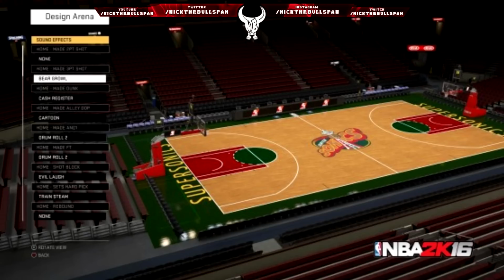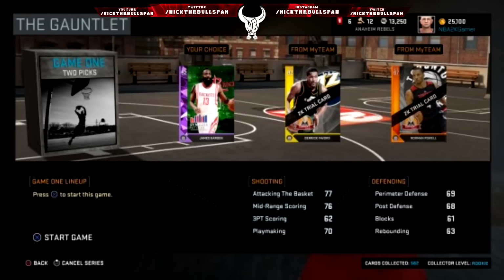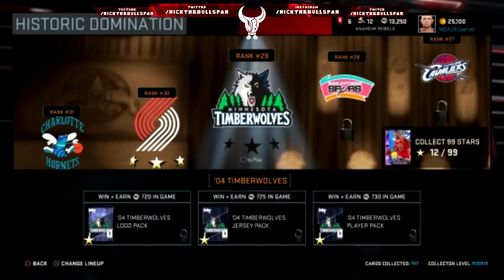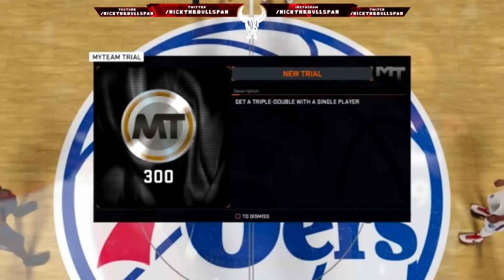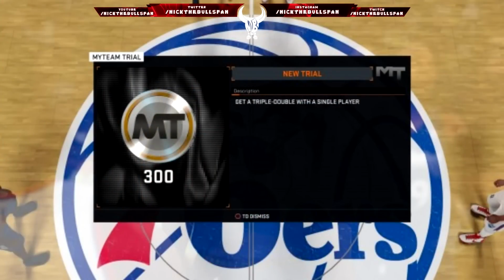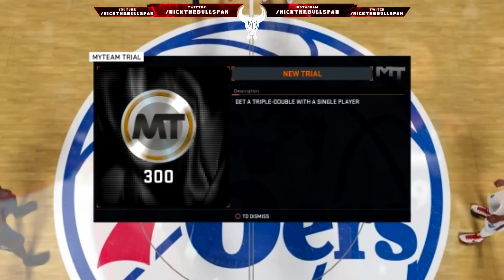NBA 2K16 MyTEAM FULL BREAK DOWN! NBA 2K16 My Team NEWS!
Hello Guys! Most Of My Content Is NBA 2K15 Related! But Sometimes You Will See An Occasional Vlog! I Post A TON Of NBA 2K15 MyTeam Content, Also EVERY NBA 2K15 Locker Code!